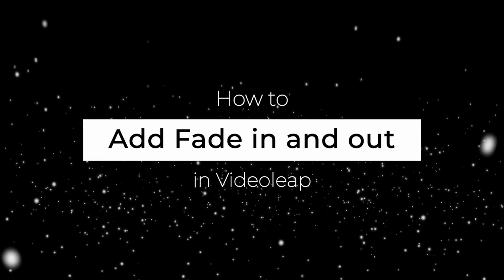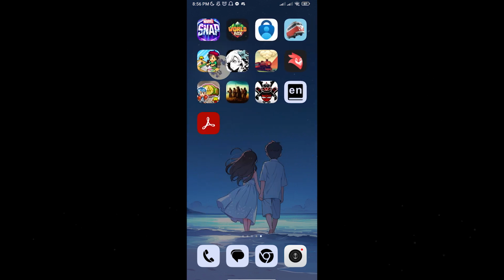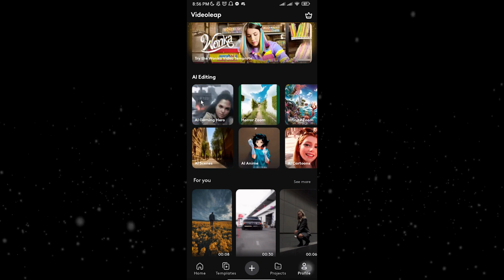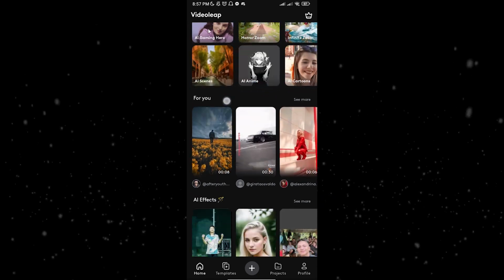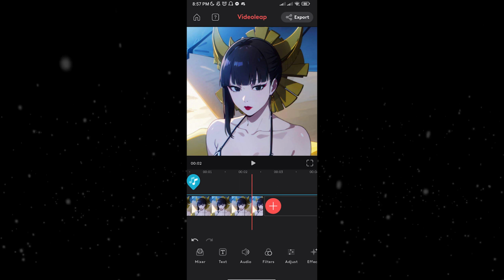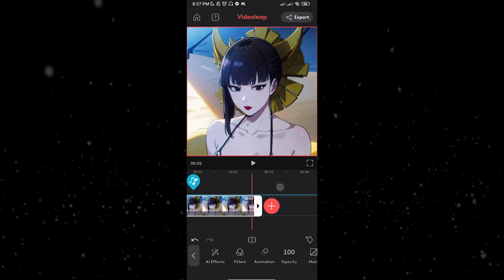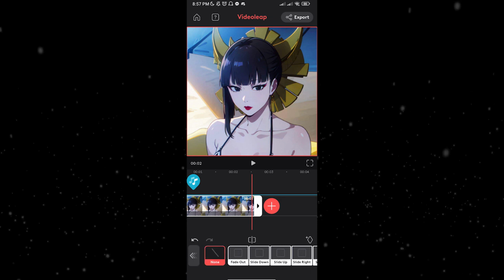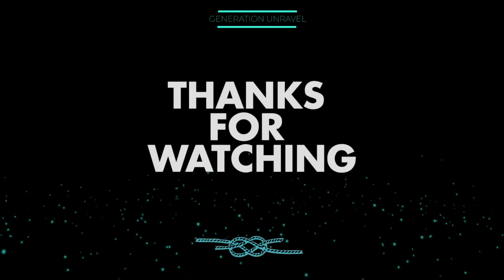How To Fade In And Out In Videoleap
In this video we will show you how to fade in and out in Videoleap.